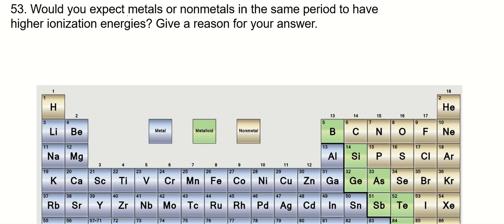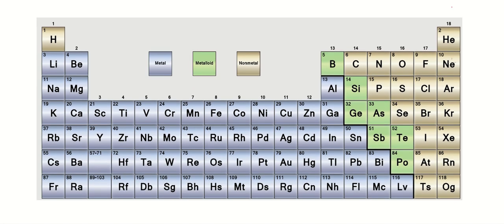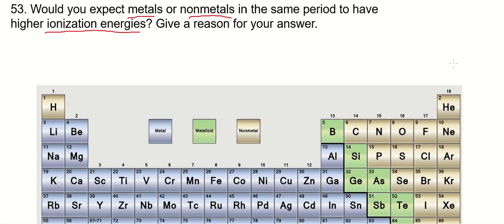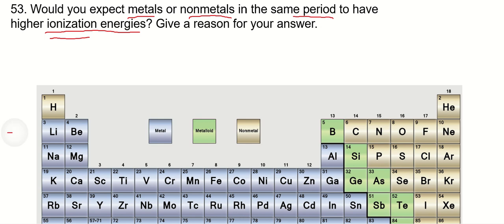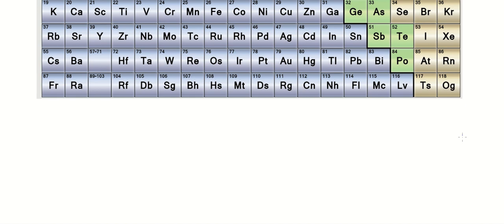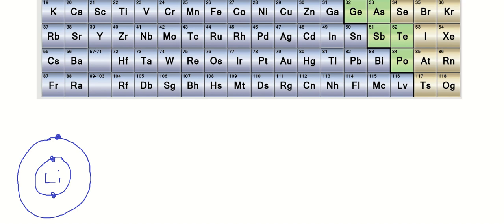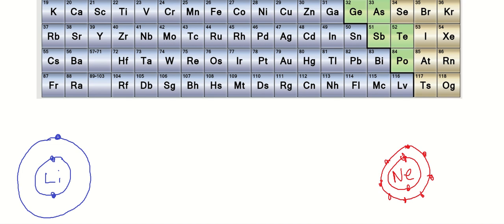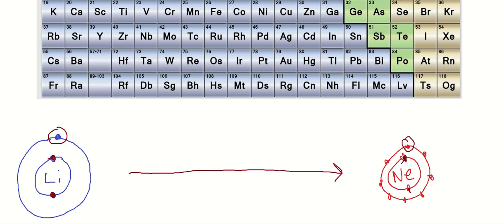#53 - Ionization Energies for Metals vs Nonmetals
Chapter 6, Problem 53:
Would you expect metals or nonmetals in the same period to have higher ionization energies? Give a reason for your answer.